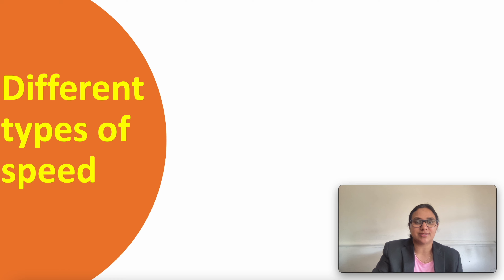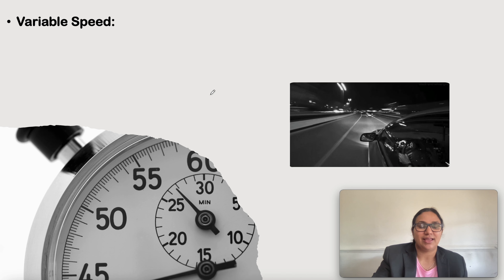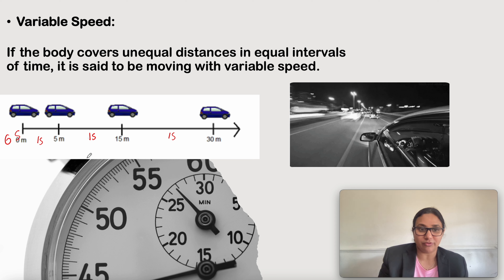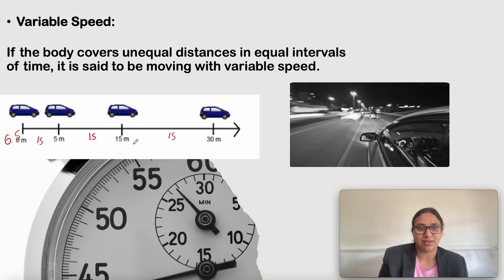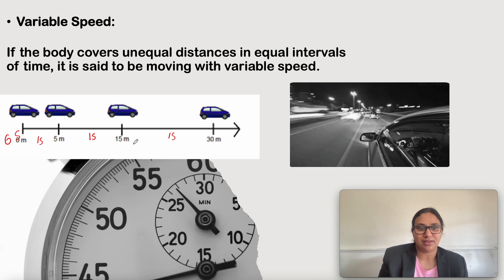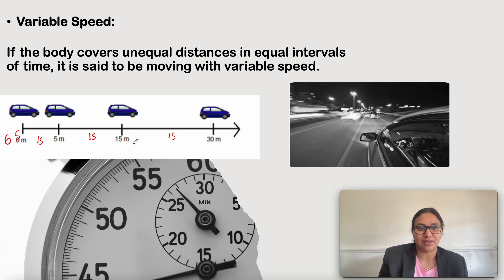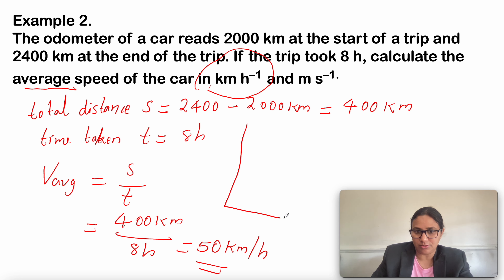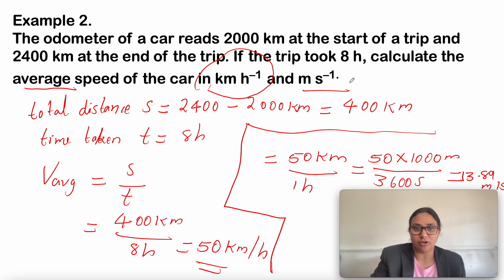TYPES OF SPEED/UNIFORM/VARIABLE/INSTANTANEOUS/AVERAGE SPEED/AVERAGE SPEED SOLVED/JJ'S PHYSICS CLASS